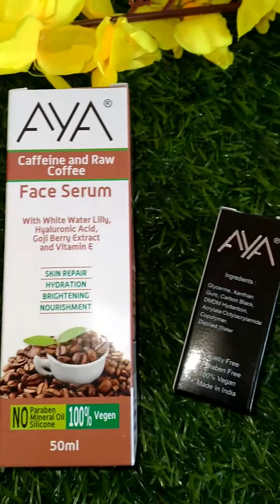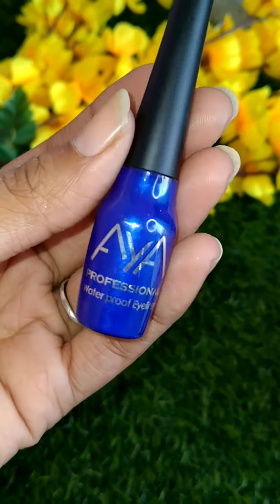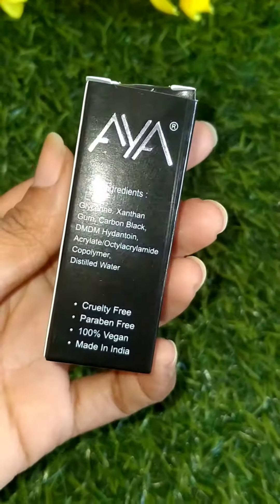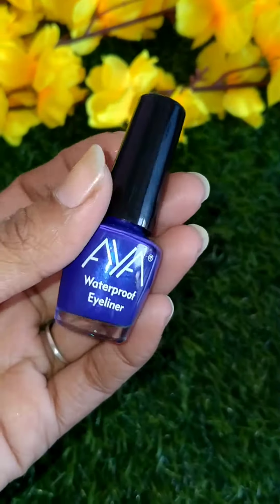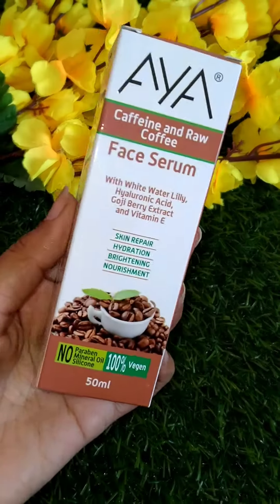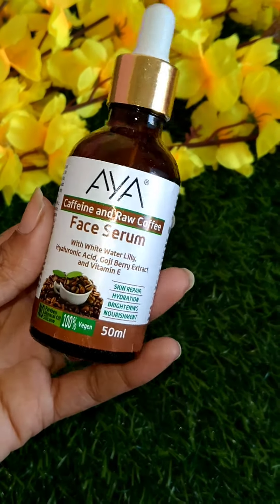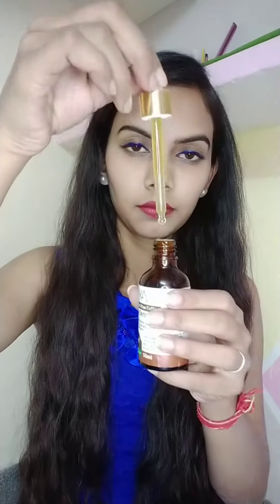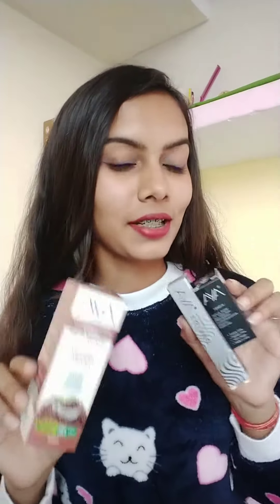Aya Cosmetics eyeliner review +demo /💙 blue eyeliners#howto